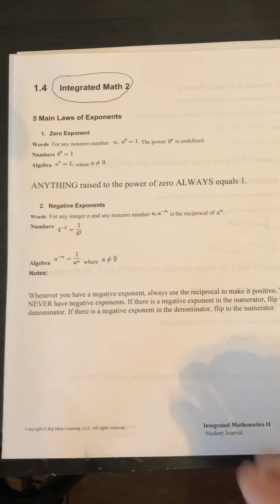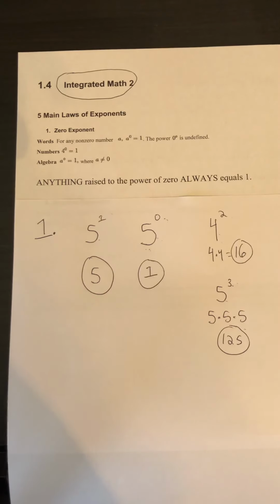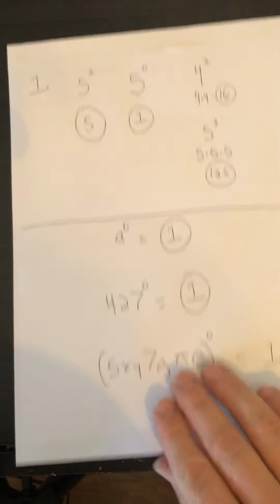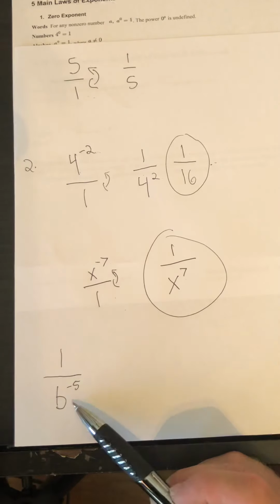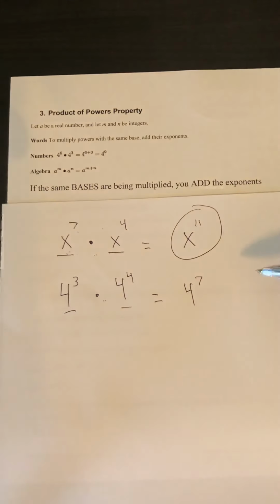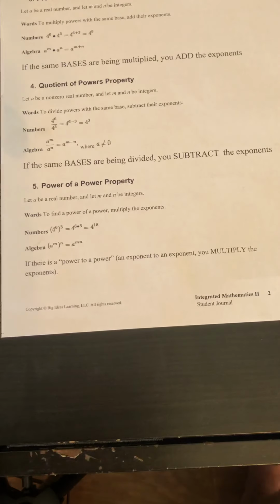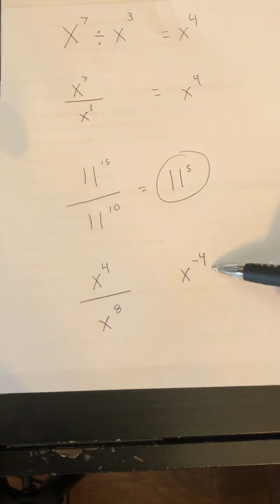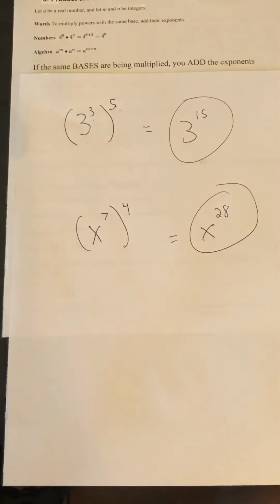5 basic laws of EXPONENTS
This video is a brief description to give you exposure to the five basic properties of exponents. This will help prepare you for when you go over this more in integrated math 2